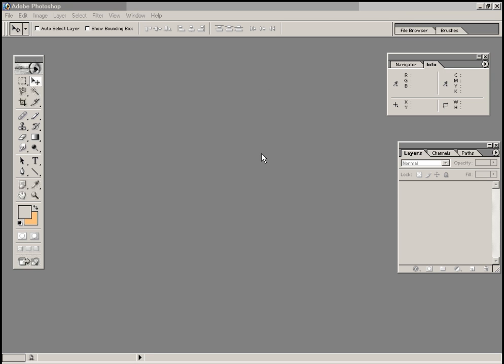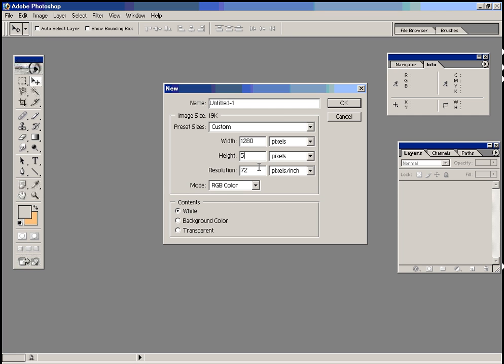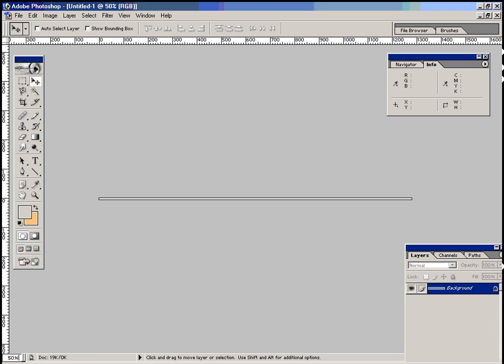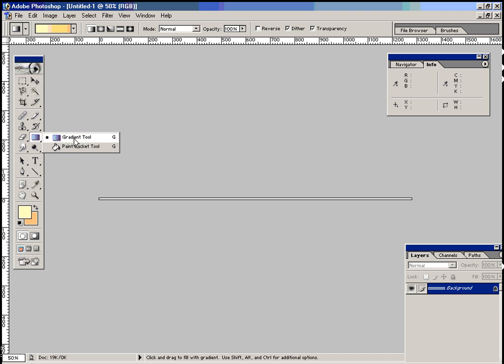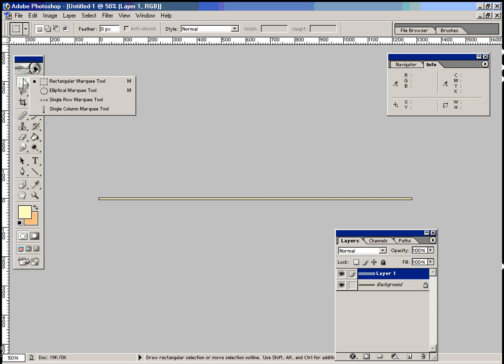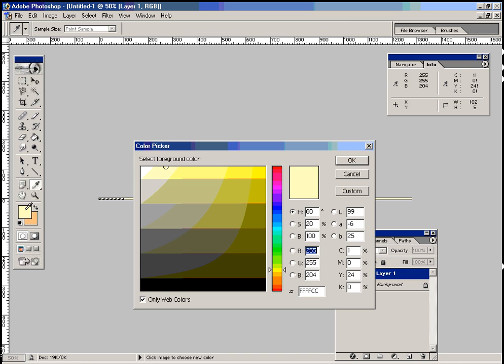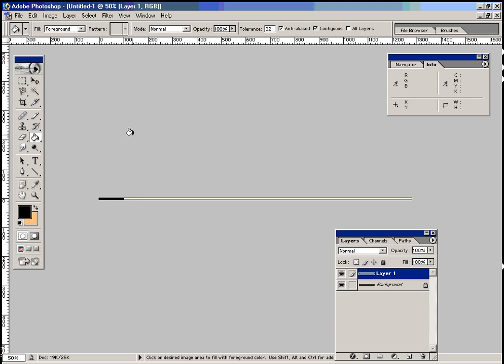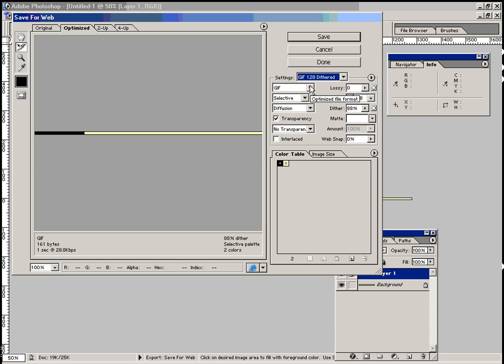Creating a Tiled Background Image For the Web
A brief tutorial explaining how to create a typical tiled background image for web pages using PhotoShop.